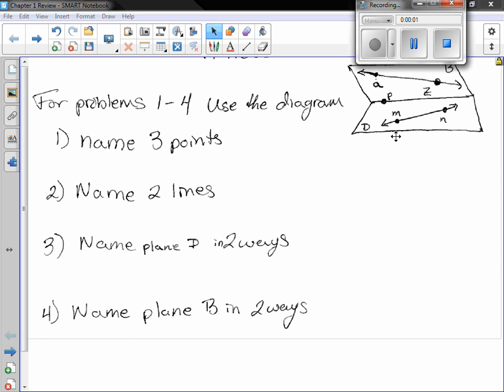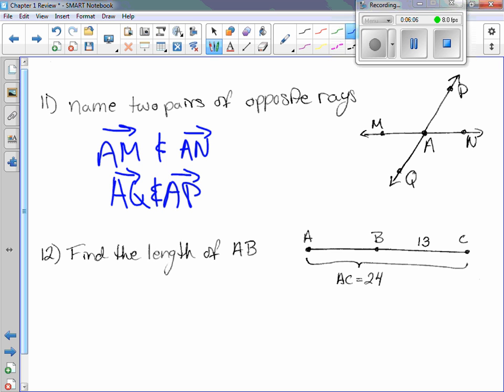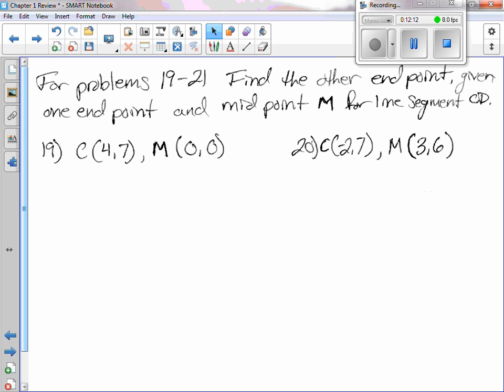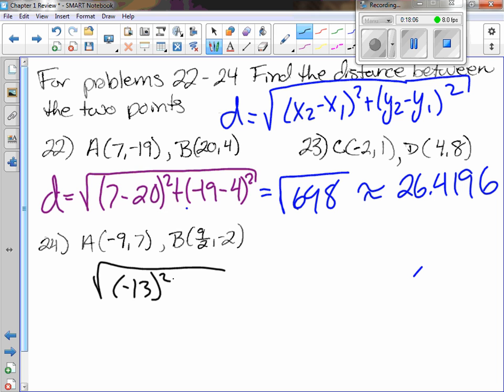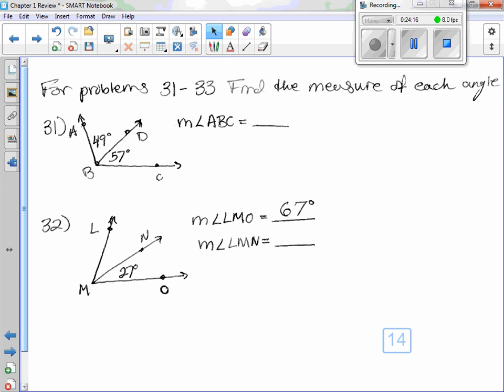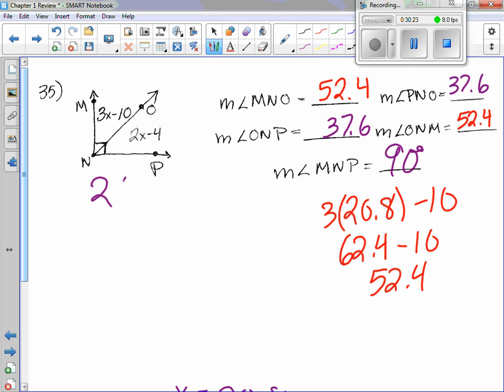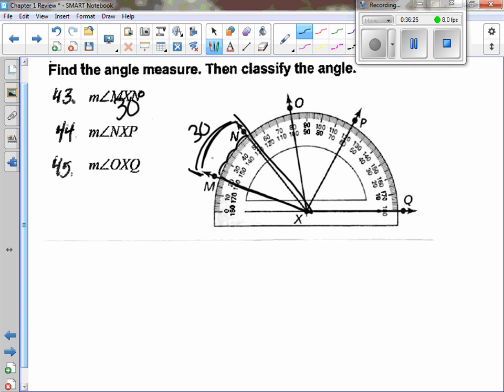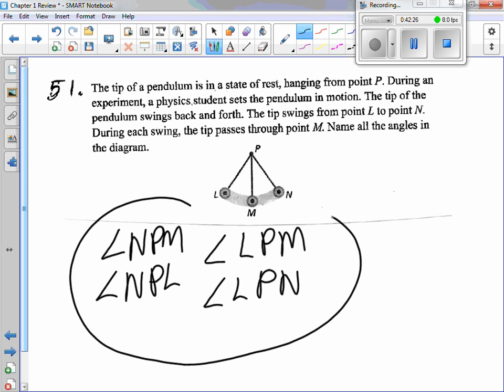Geometry Chapter 1 Review